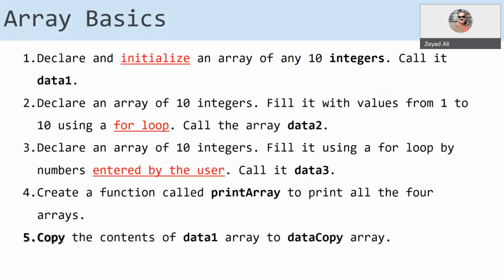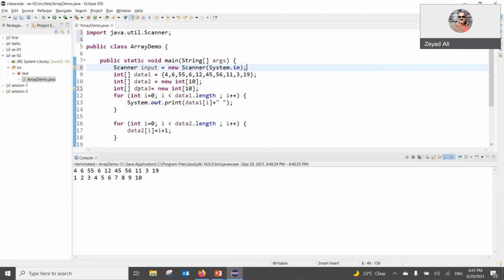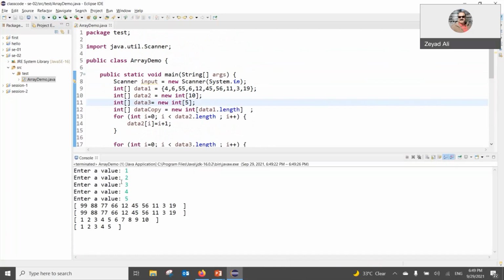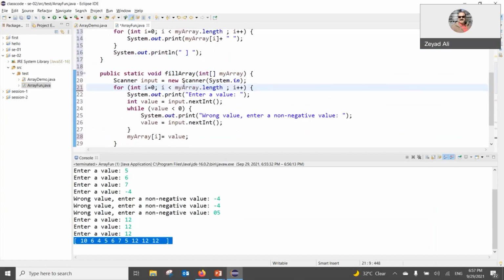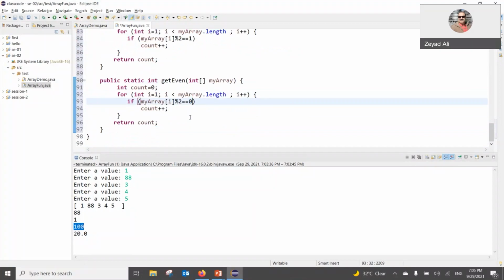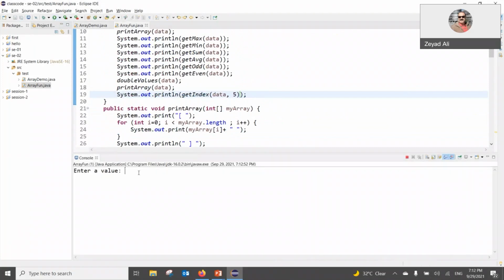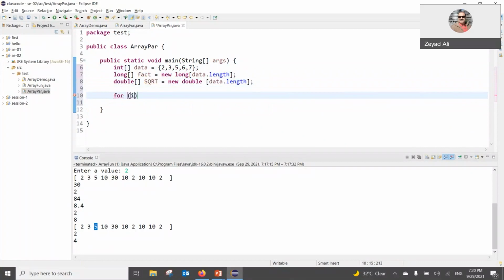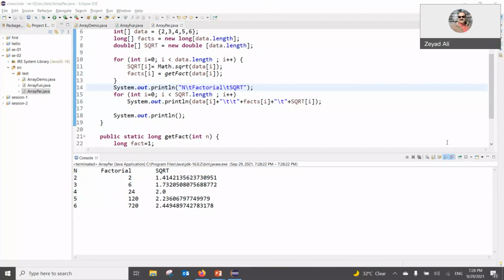Session #2 CMPS251 Java Arrays Print Search Sum Avg Fill Count Copy ...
Java Array
Print arrays
Fill Arrays
Search Arrays
Find MAX MIN SUM AVG
Copy arrays